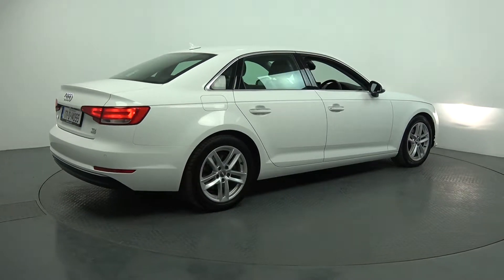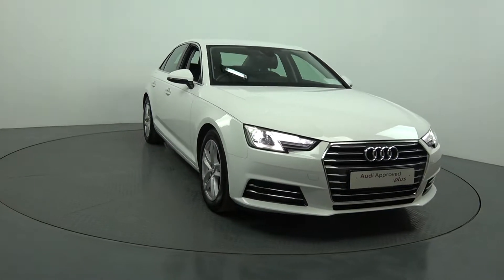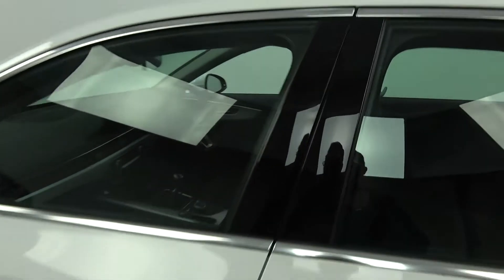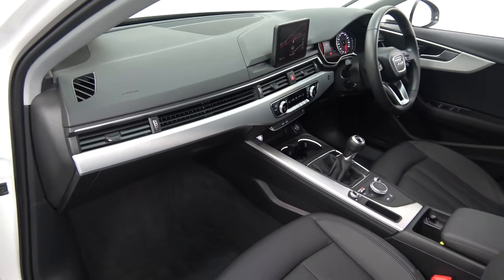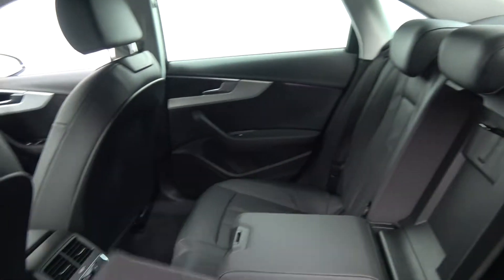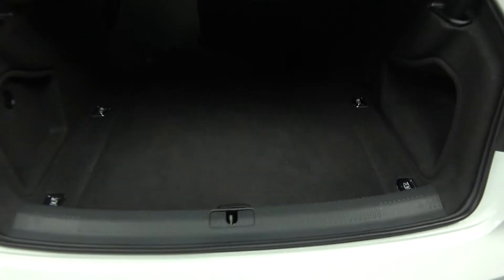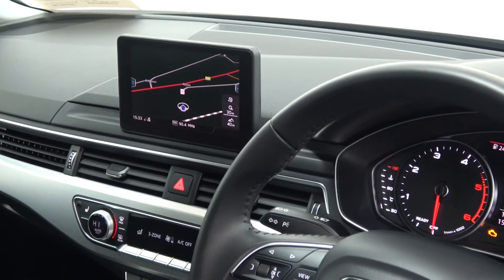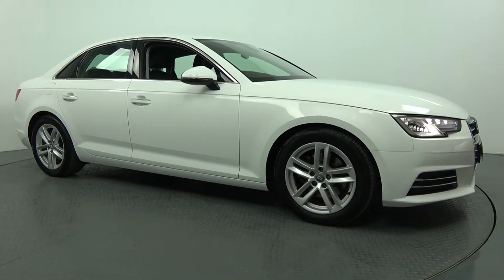CMG AUDI BALLINA: 171D14055 Audi A4 2.0TDI SE 150BHP